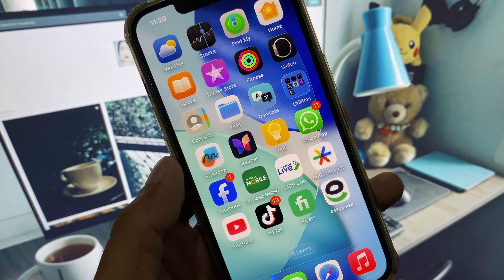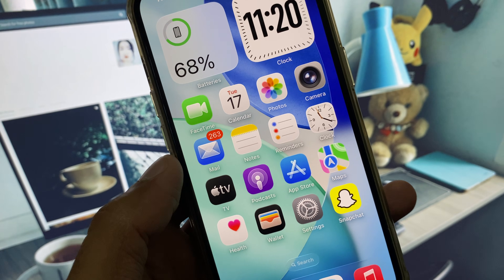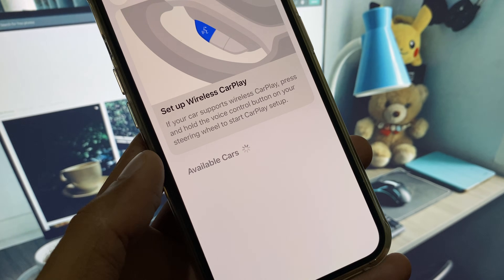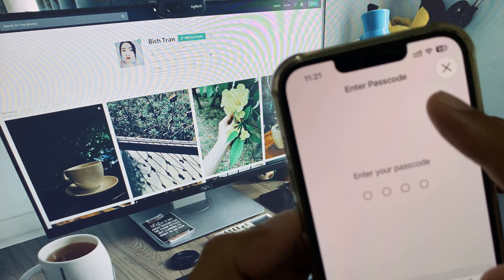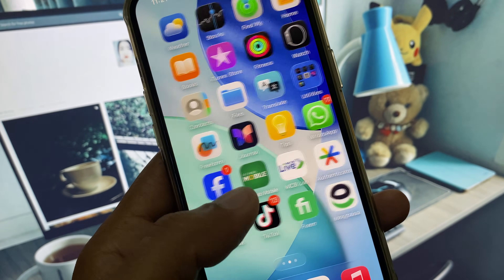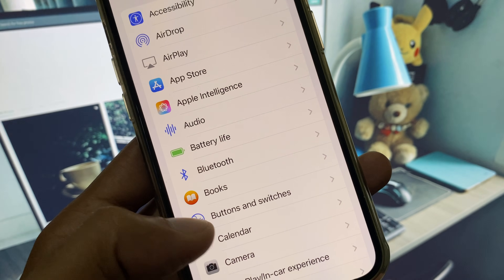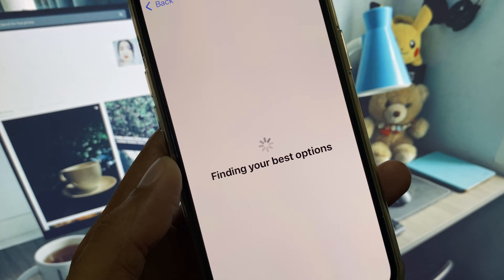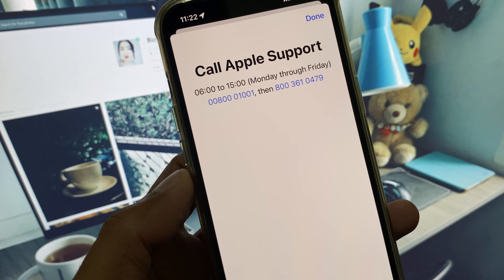How to Fix CarPlay Not Working after iOS 26 Update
🚗 Did Apple CarPlay stop working after the iOS 26 update? You’re not alone. In this video, **UnlockiOS Tech** shows you how to **fix CarPlay connection problems, screen not showing, and audio issues** on all compatible iPhones.

✅ This Video Covers:
• CarPlay not connecting via USB or Bluetooth
• Fix black screen or frozen CarPlay interface
• Check iOS 26 privacy, restrictions & app settings
• Compatible with iPhone 11, 12, 13, 14, 15, 16 & more

⚙️ Quick Fixes:
1. Enable CarPlay in iPhone Settings
2. Forget and reconnect vehicle
3. Reset Network Settings
4. Ensure Siri is enabled
5. Try alternate cable or USB port

📌 Works With:
• All iPhones running iOS 26
• Most car models with wired/wireless CarPlay support